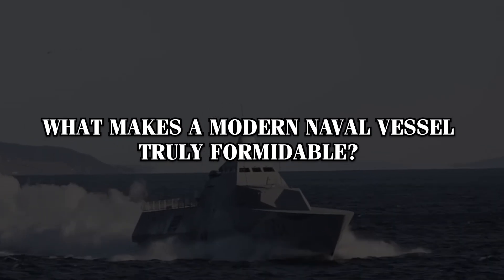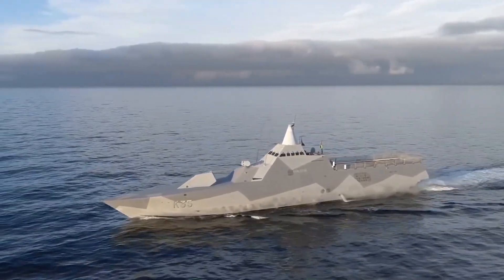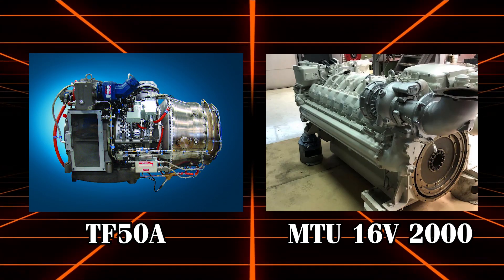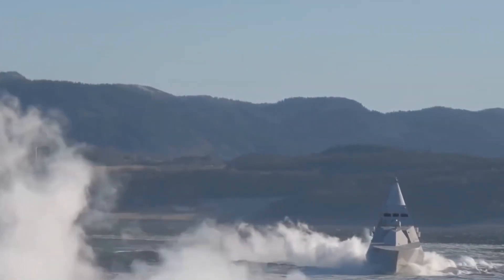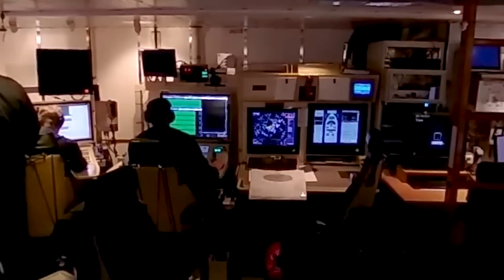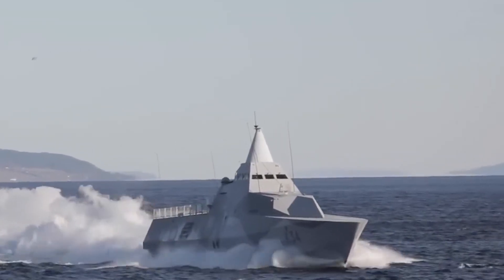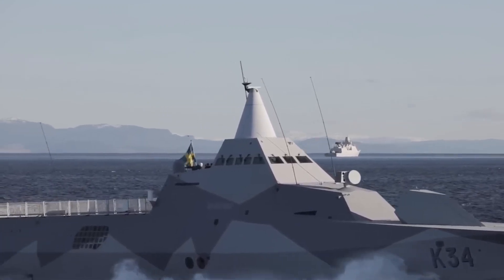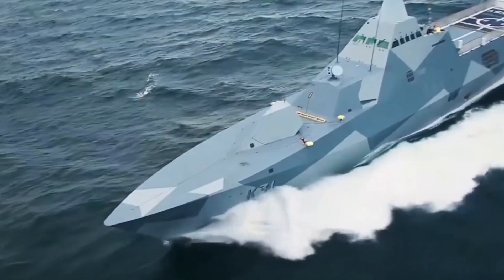Ghost Ship of the Baltic Sea: Inside the Swedish Stealth Corvette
What makes a modern naval vessel truly formidable? Sweden's Visby-class corvettes answer this question.

Built to evade detection and strike with lethal accuracy, these vessels are at the forefront of modern maritime defense. They play a critical role in Sweden's security strategy within the increasingly contested waters of the Baltic Sea.

Today, we’ll discover what sets them apart.

Several key events and strategic decisions influenced the creation of the Visby-class corvettes. This initiative can be traced back to the late 20th century, a period marked by significant geopolitical shifts. As the Cold War drew to a close, Sweden recognized the need to modernize its naval fleet to address new and evolving threats. Traditional large surface combatants were becoming less effective in the dynamic maritime environment of the Baltic Sea, prompting the Swedish Navy to shift its focus towards smaller, more agile vessels.

Currently, there are five of these corvettes. Initially, the first four served in mine countermeasures and anti-submarine warfare roles, while the final vessel focused primarily on attack and anti-surface warfare.

Today, we'll take a look at the incredible features and capabilities of this Swedish Stealth Corvette, including the advanced technologies that make it one of the most formidable stealth ships in the world. We'll see how the Swedish Navy utilizes this stealth ship to maintain maritime security, effectively engage in naval operations, and stay at the forefront of modern naval warfare.

00:00 Intro
00:36 Background and Development
02:13 Design and Construction
04:02 Propulsion and Performance
06:56 Armament and Systems
10:00 Helicopter operations
11:00 Historical Missions and Exercises
12:04 Strategic Importance
13:14 Future Developments